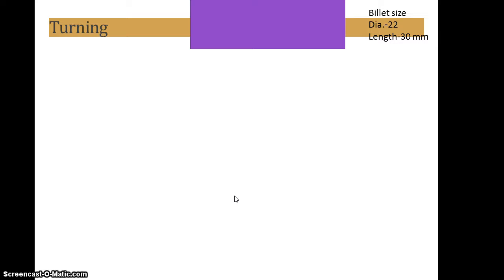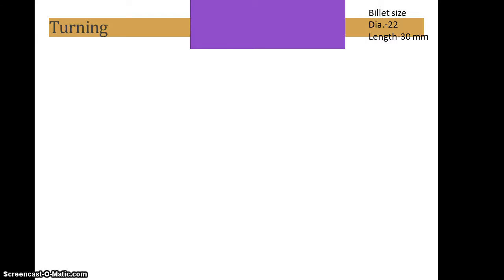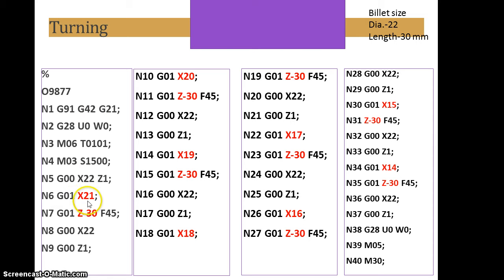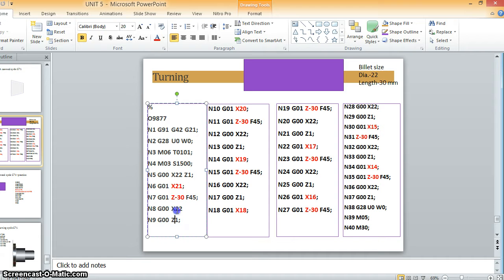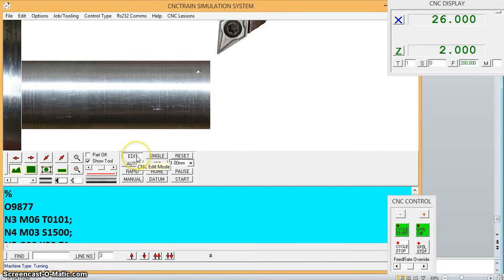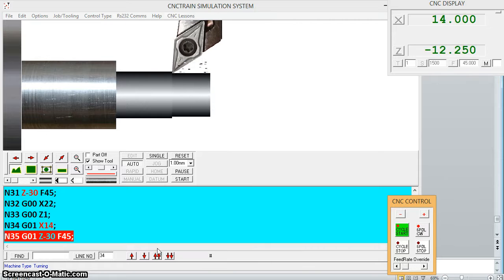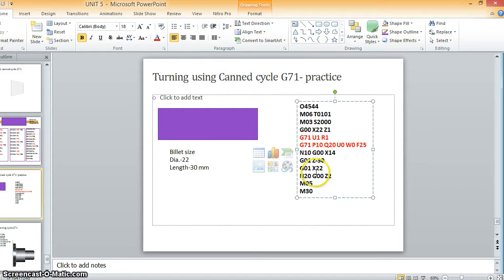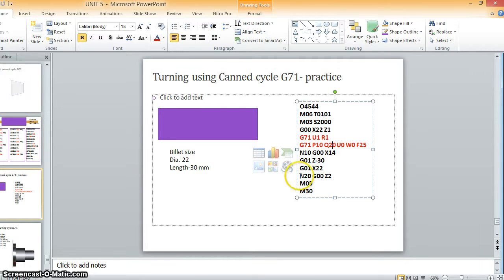G71 Canned cycle